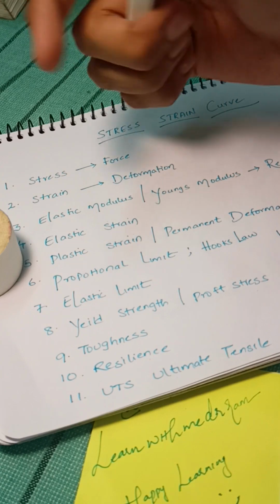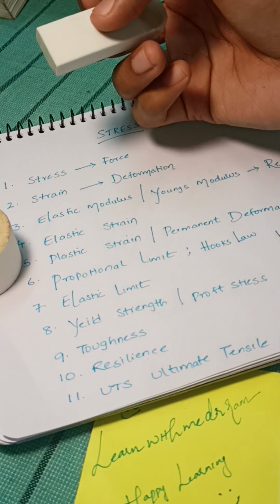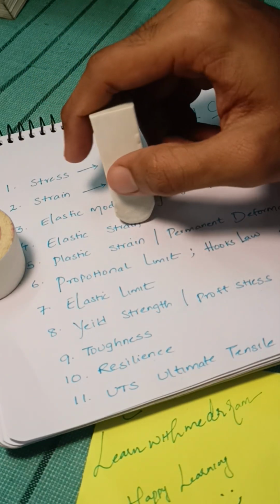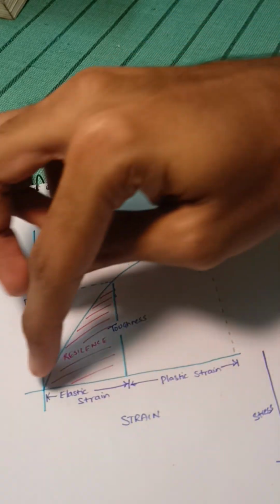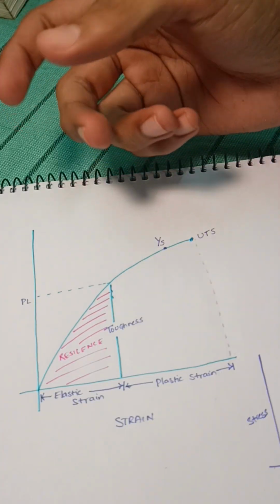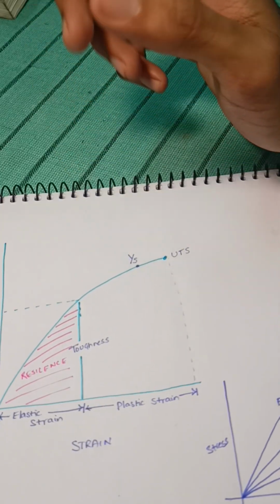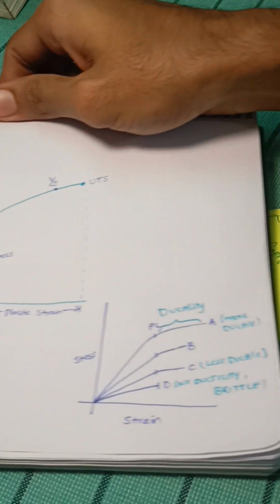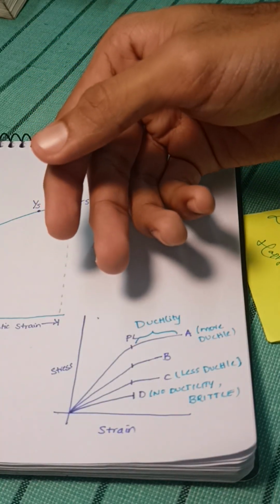STRESS STRAIN CURVE in a easy and simpler way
STRESS STRAIN CURVE in an easy and simple way @learnwithmedrram